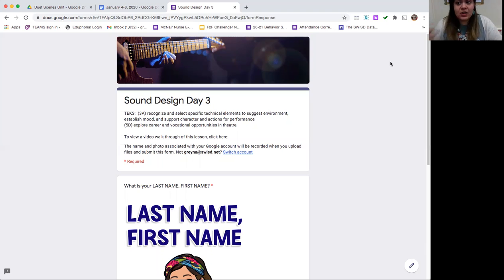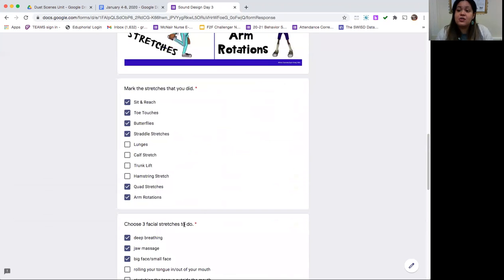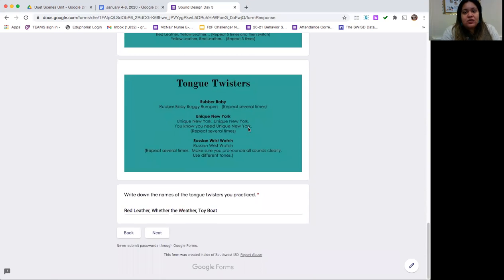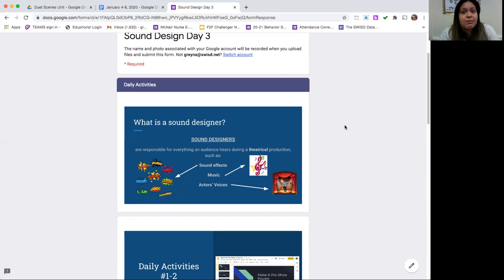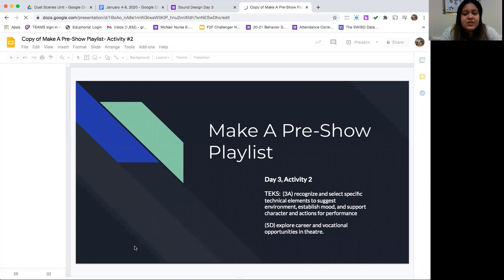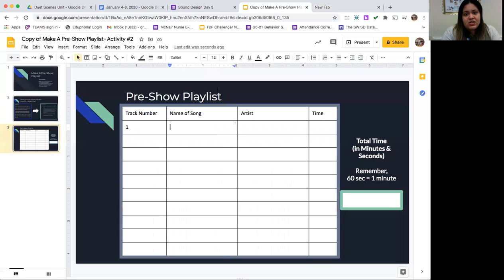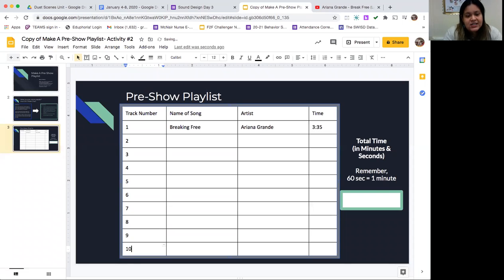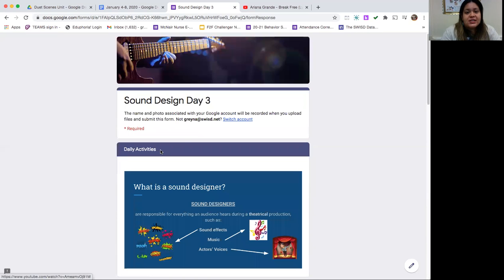Productions: Sound Design Day 3